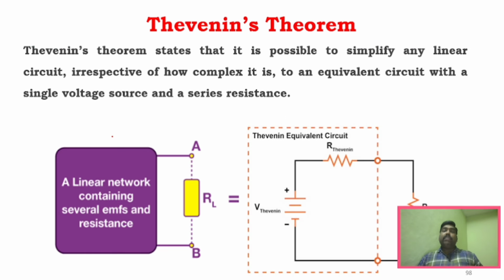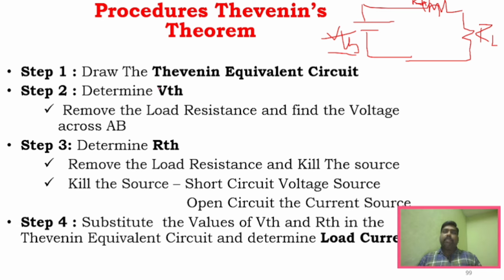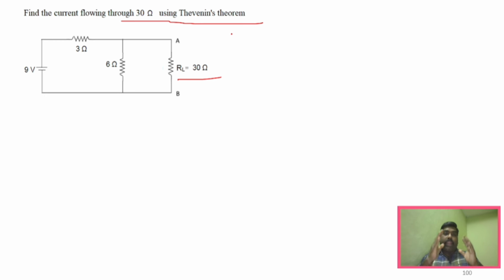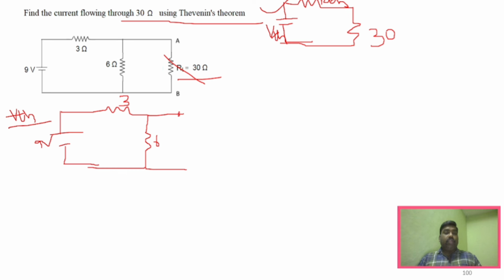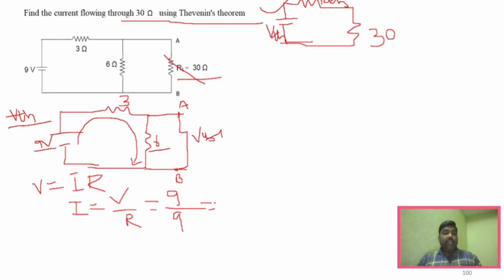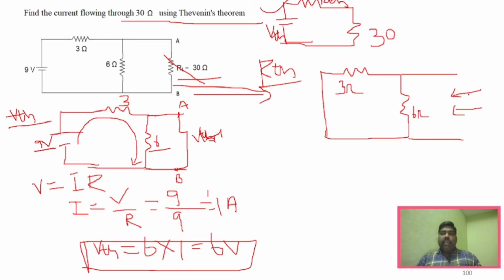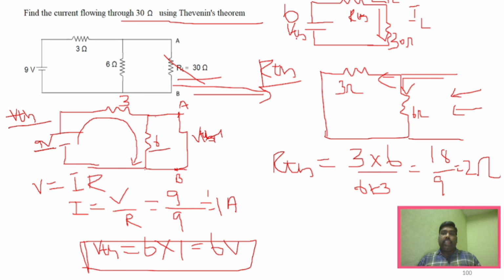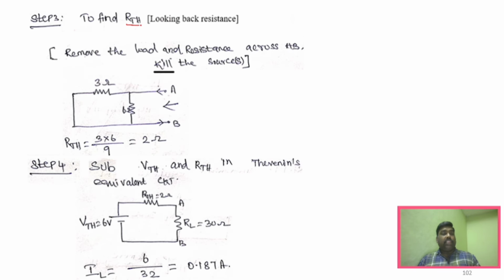Thevenin's Theorem , Procedure & Problems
Thevenin's Theorem, Procedure and Problems